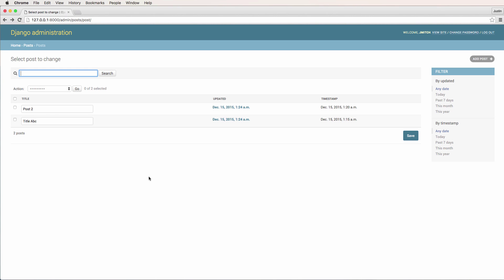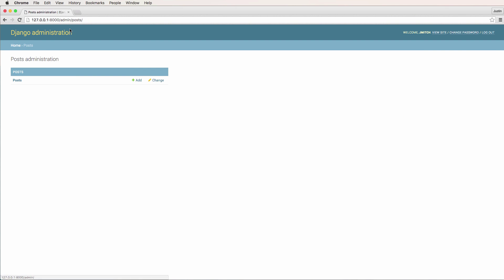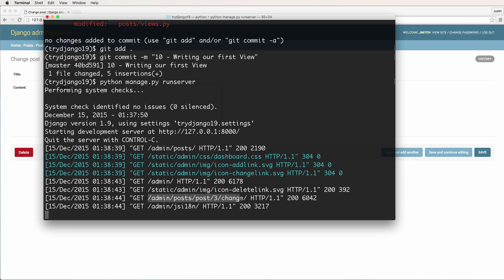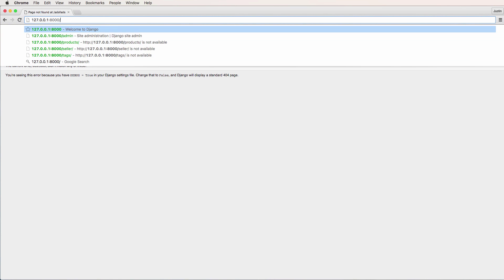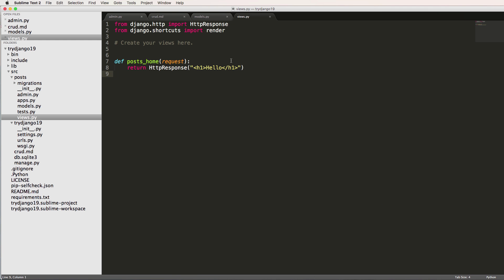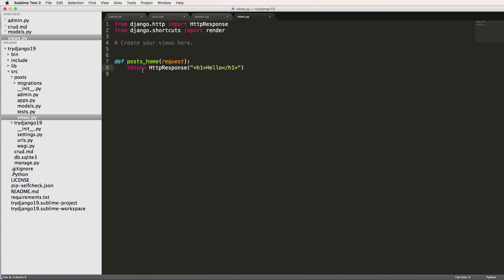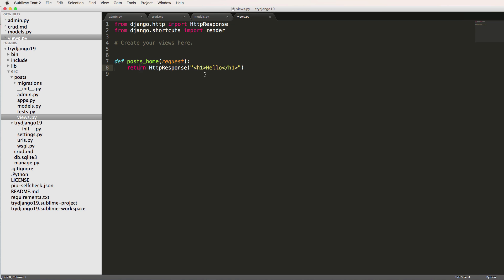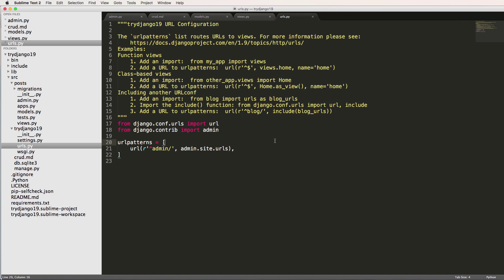Try Django 1.9 - 11 of 38 - Request & Response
Generally the topics will include:
- And More